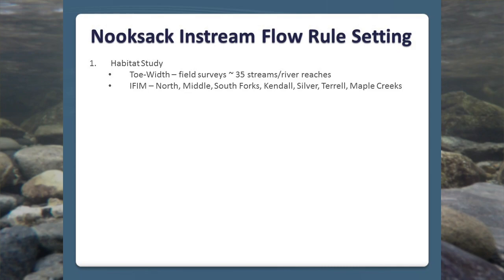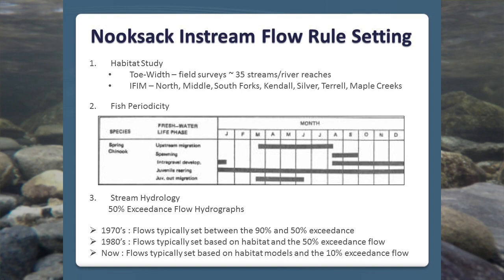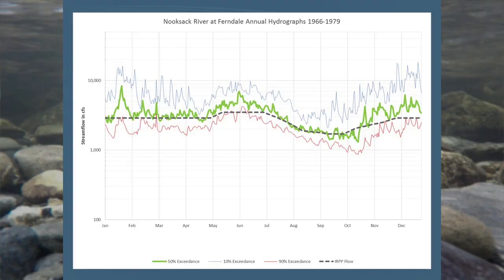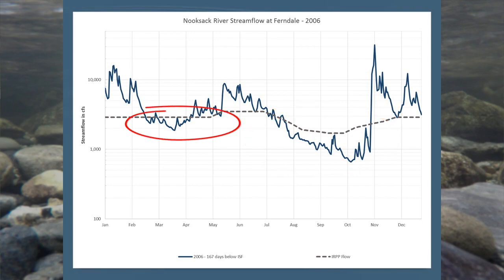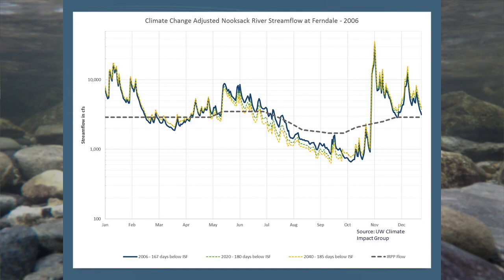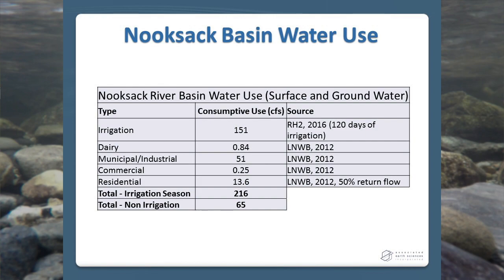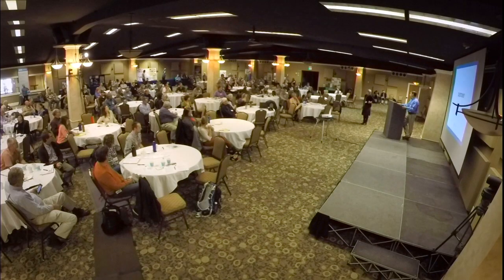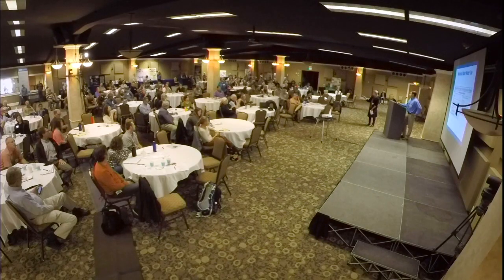Baker to Bay - 26 - The Nooksack River Instream Flow Rule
Baker to Bay-Searching for Certainty in Uncertain Times

The Nooksack River Instream Flow Rule with Jay Chennault, Associated Earth Science, Inc.